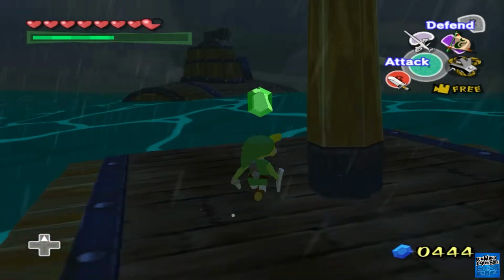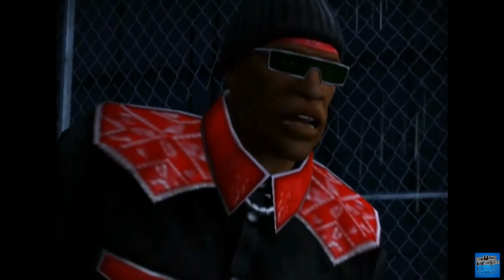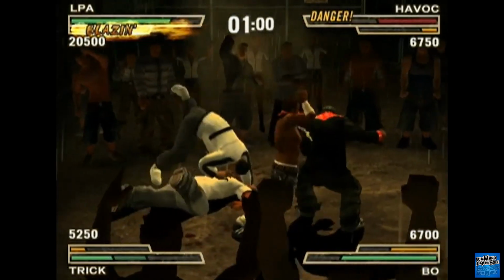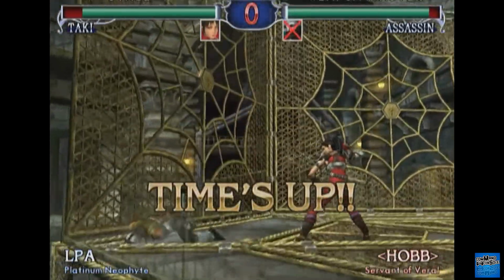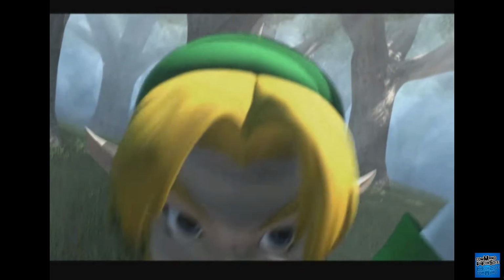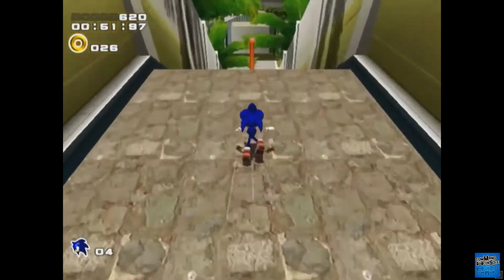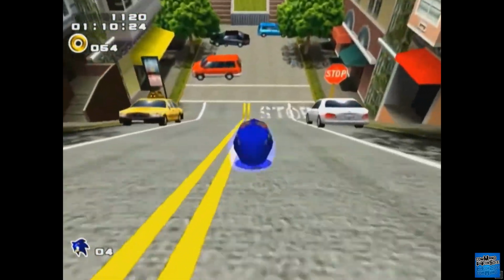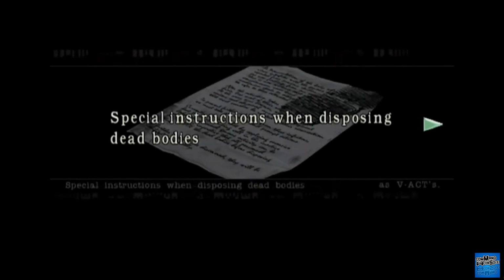Best GAMECUBE Games I Own in my Collection!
Get ready for the best GAMECUBE games in my collection. Join me as I showcase my top picks from my personal GameCube collection and discuss why these games are must-haves for any GameCube enthusiast.